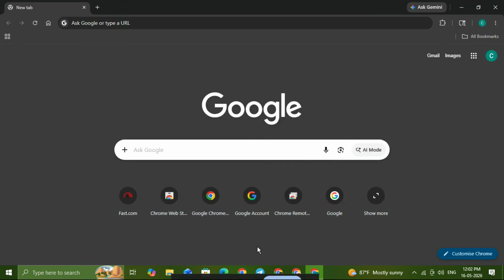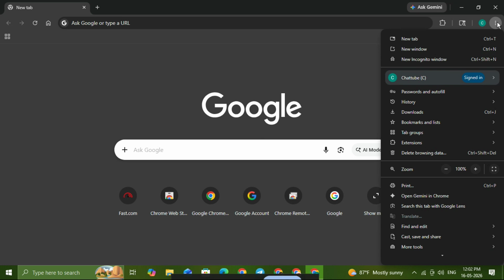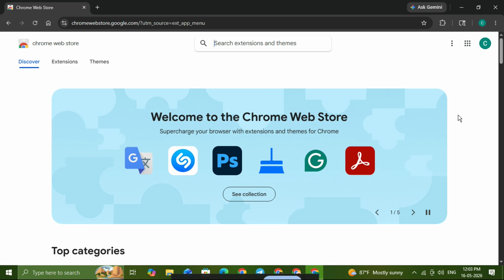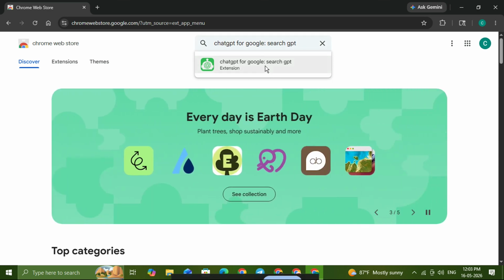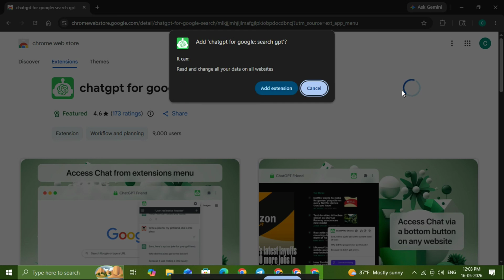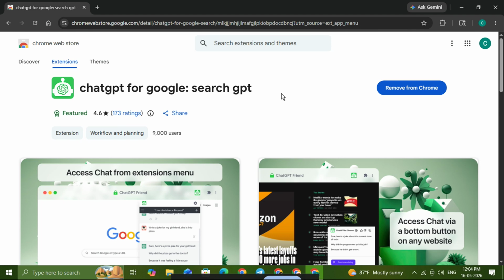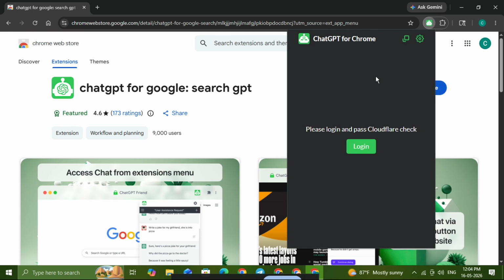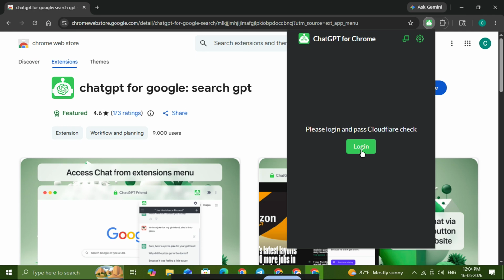How To Install ChatGPT Chrome Extensions To Improve Outputs (Easy Guide)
Learn how to install a ChatGPT Chrome extension in Google Chrome to improve your workflow, open it from the puzzle piece icon, and start using it faster.

🕚Timestamps:
0:00 Introduction
0:17 Open Google Chrome
0:26 Open The Chrome Menu
0:41 Visit The Chrome Web Store
0:55 Search For ChatGPT Extensions
1:12 Install The Extension
1:35 Open The Extension From The Puzzle Piece Icon
1:53 Final Tips And Outro

✍️What You'll Learn In This Video:
• How To Open Google Chrome And Access Extensions
• How To Search For ChatGPT For Google Search GPT
• How To Add A Trusted Chrome Extension
• How To Open Installed Extensions From The Puzzle Piece Icon
• How To Improve ChatGPT Outputs With Browser Extensions

💡Pro Tips:
• Always check reviews, ratings, and user count before installing any extension.
• Use only trusted extensions from the official Chrome Web Store.
• Pin your most-used extension for faster access.
• If an extension stops working, refresh Chrome and check for updates.